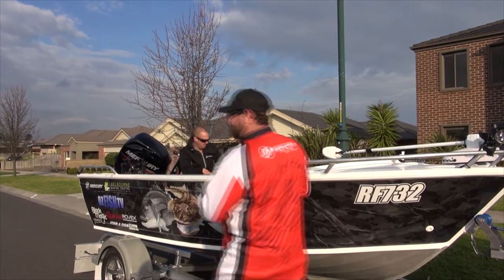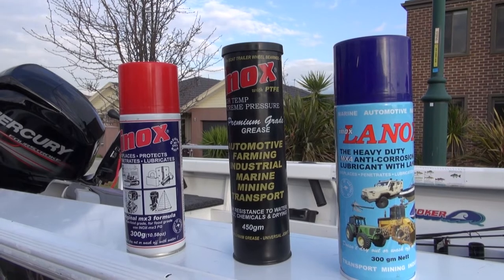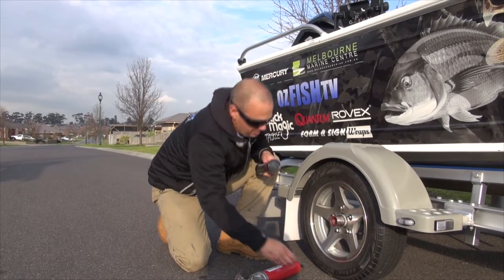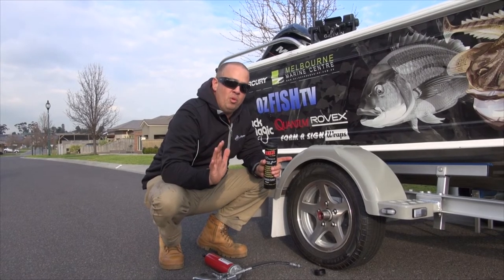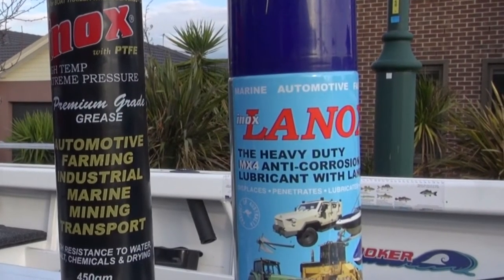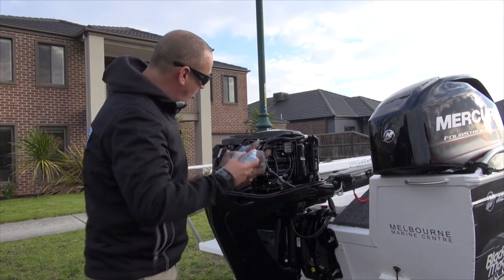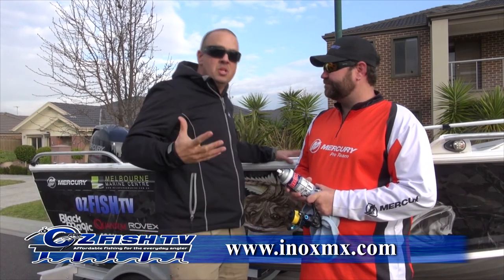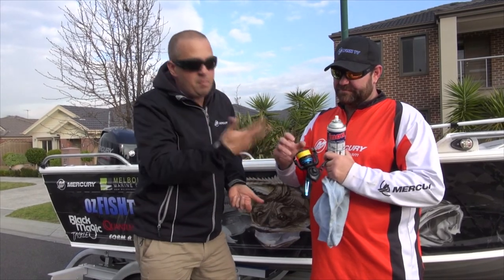More marine benefits of Inox